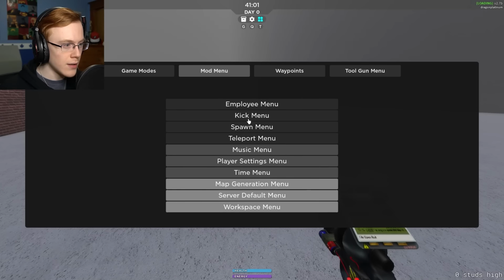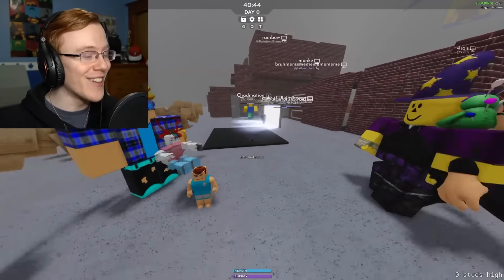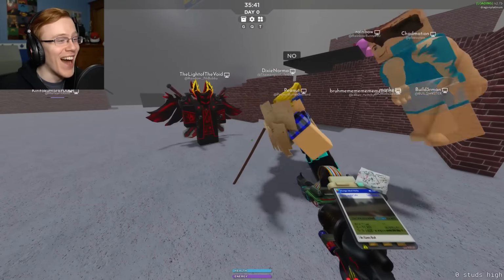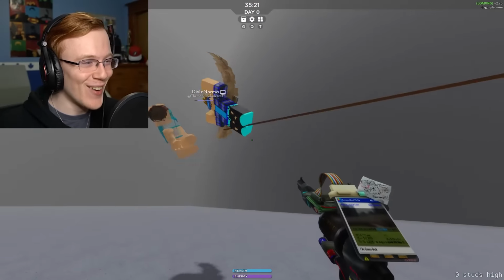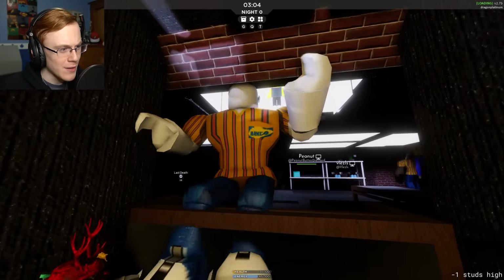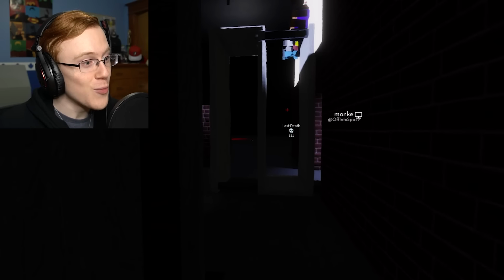WE BUILT A GIANT TOY STORE! | Roblox SCP-3008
A toy store within an IKEA store! Even more storeception!